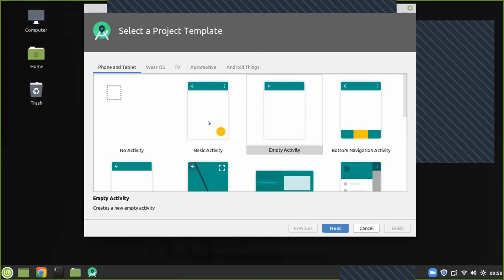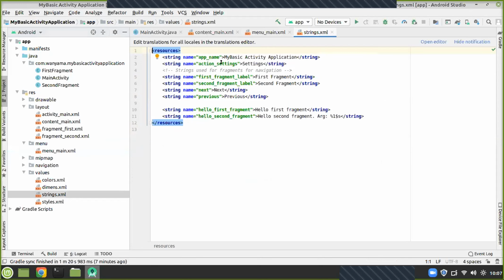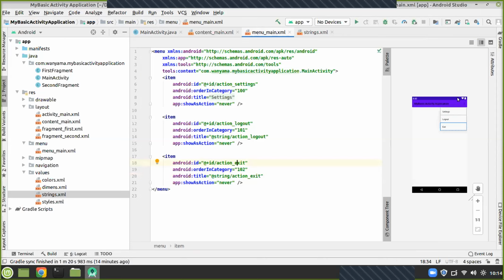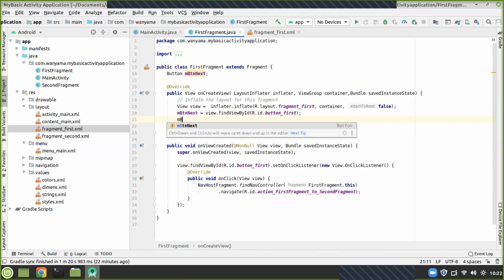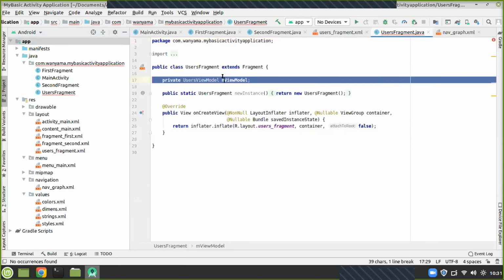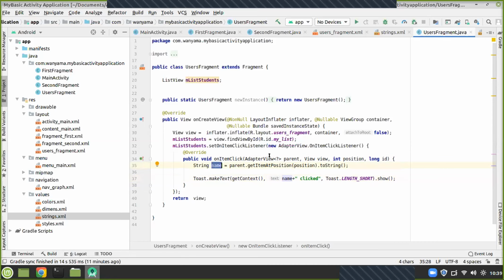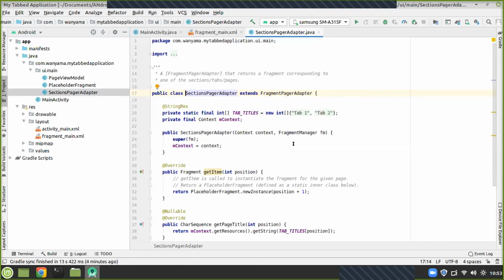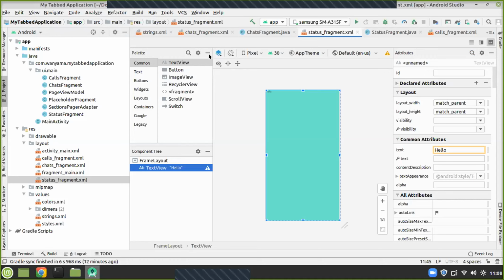Understanding Android Basic, Tabbed and Navigation Drawer Activities